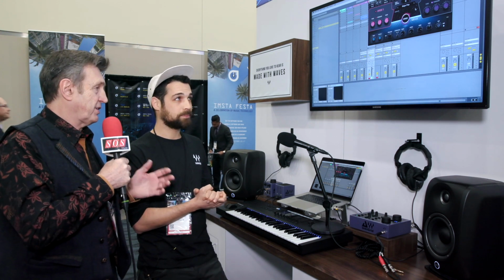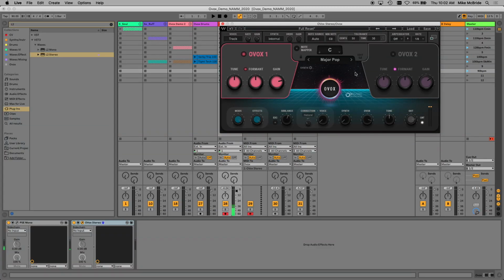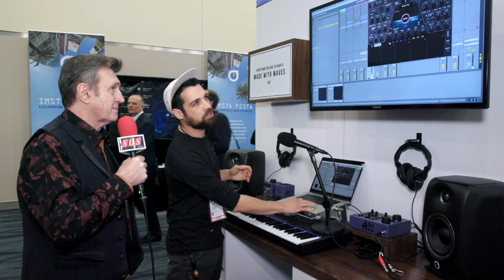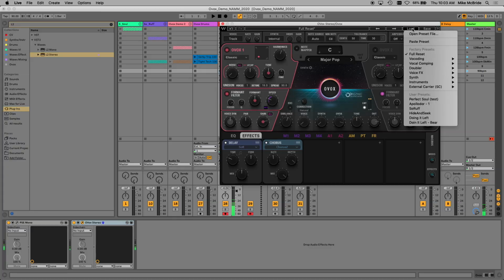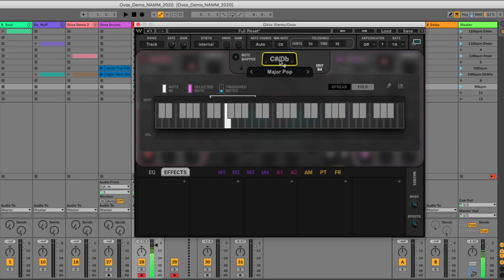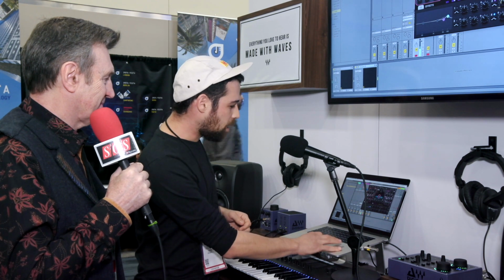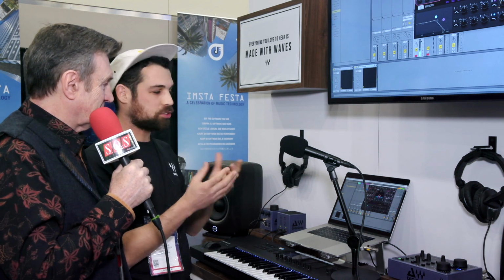Waves Ovox Vocal FX Processor - NAMM 2020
Voice-controlled synth and vocal FX processor with Real-Time Vocal ReSynthesis‎